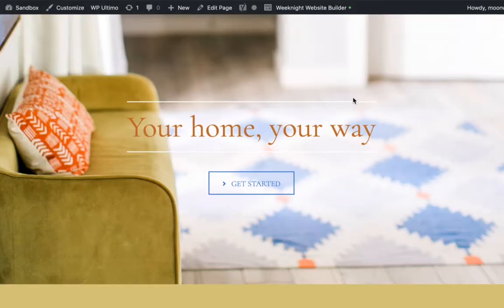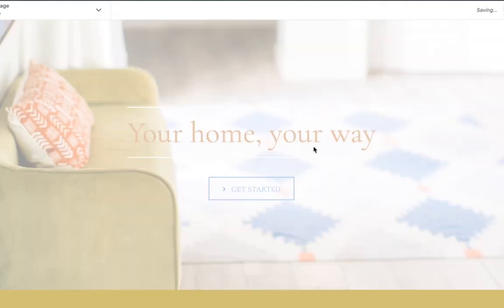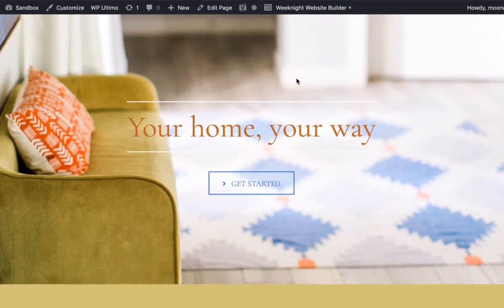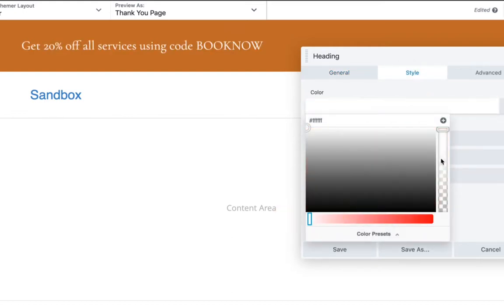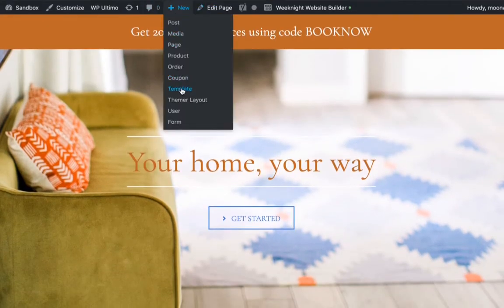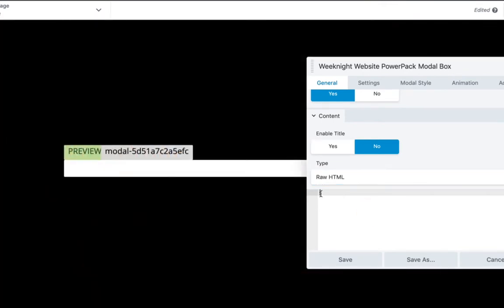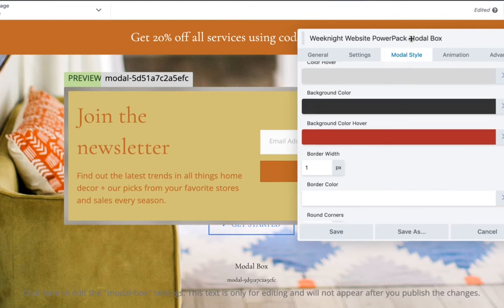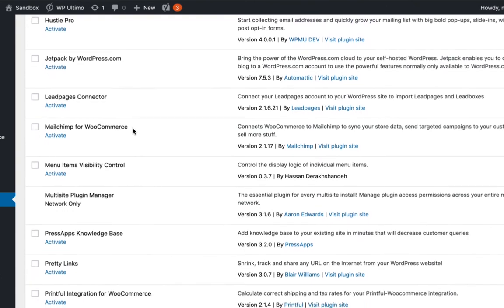How to Add Banners and Pop Ups to your WordPress Website